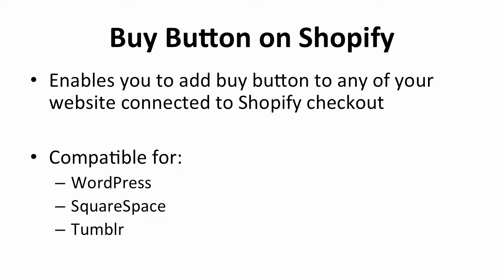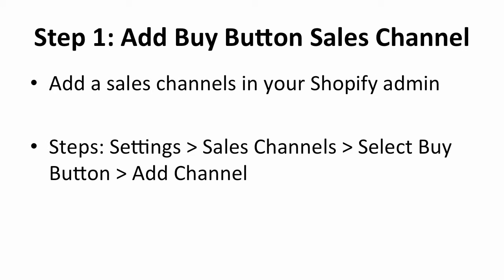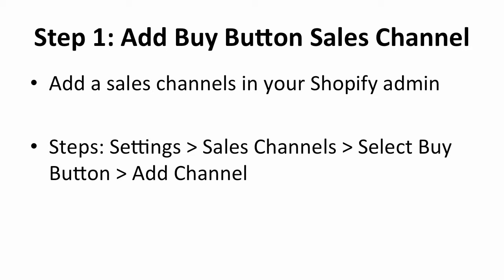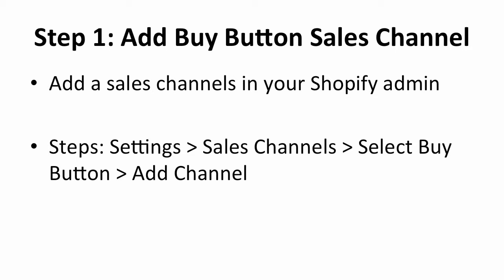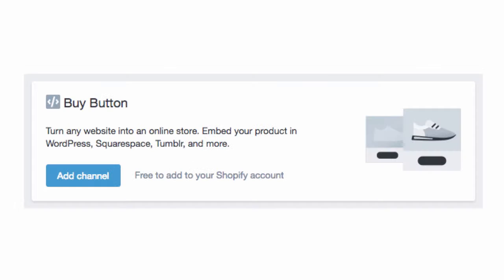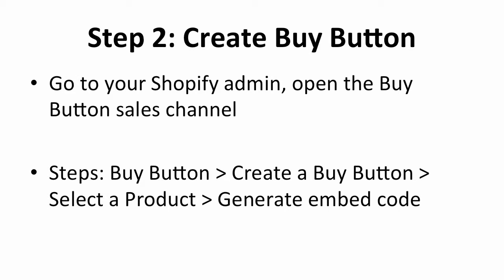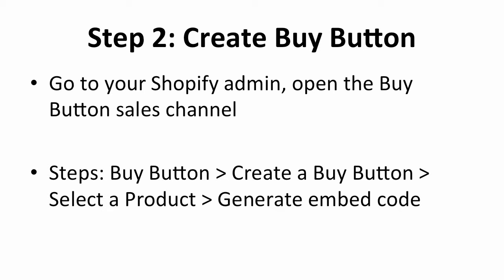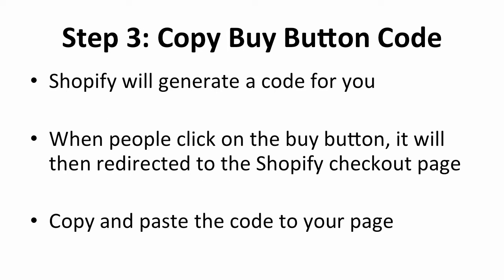Shopify Course for Beginners in Ecom Part 2 How To Create A Buy Button👍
Part of our starter series on the basics of Shopify.

I created this playlist because I want everyone to be able to set up a shopify store and start making the first sales without spending a fortune on useless courses. Our course is FREE!

I recommend to follow along with me because in these videos you'll find EVERYTHING you need build a shopify business from start to finish:

Getting familiar with platform, taking your first steps to build a store.

These are the basics and will be followed by a real time walk through.